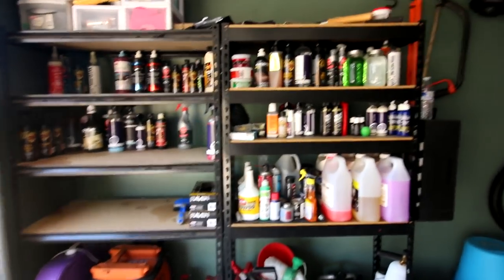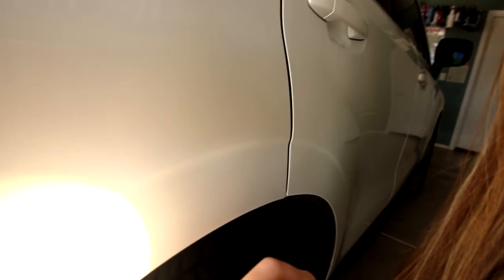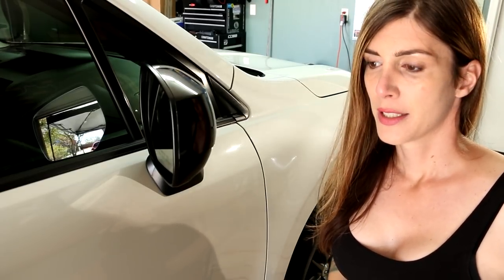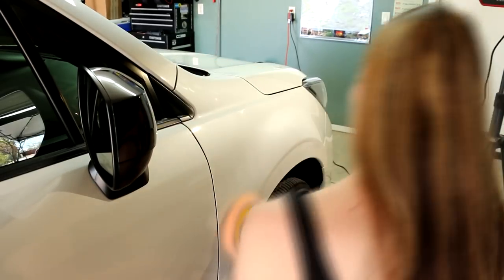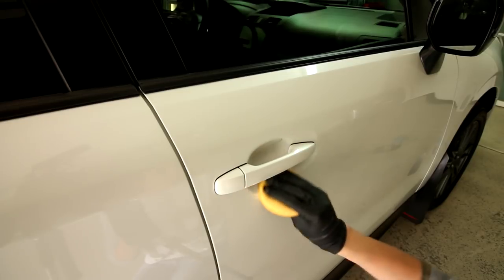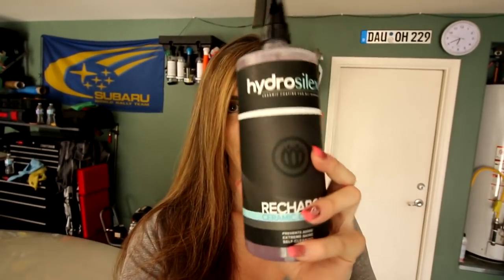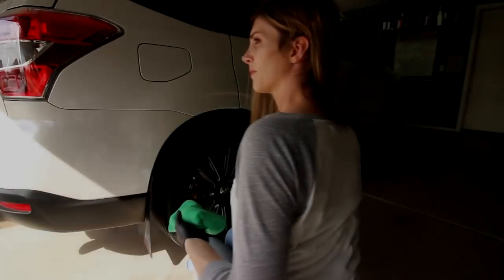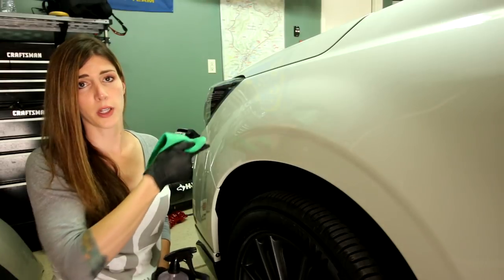Going Hard in the Paint // DIY Ceramic Coating!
Trying out an easy DIY Automotive Ceramic Coating from Hydrosilex on my 2015 Forester XT.

Fan Mail:
Sarah-n-Tuned

Special Thanks to Detailers Domain &
Brandyn E.
Diego M.
Ryan S.